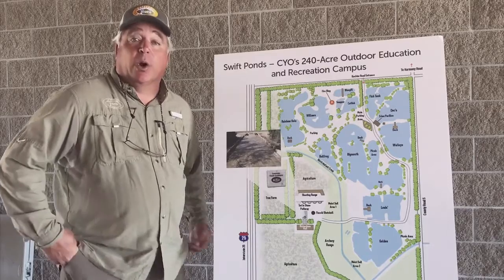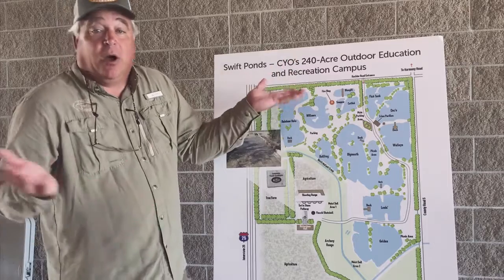CYO Kirk Johnston Pond Ecology For Spin Fishing At Swift Ponds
Hey gang!

We're back with a brand new TutorialTuesday! CYO Kirk Johnston Pond Ecology For Spin Fishing At Swift Ponds.

Gather the family together for some TimeWellSpent and listen to our CYO Pro Staff Kirk Johnston explain how pond ecology for relates to spin fishing at Swift Ponds.